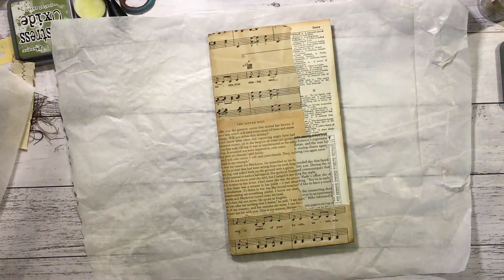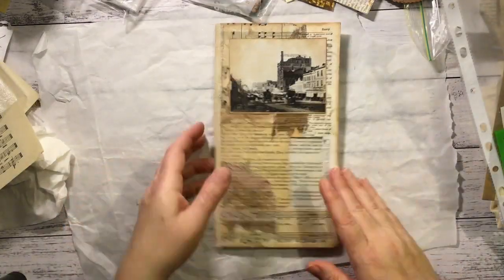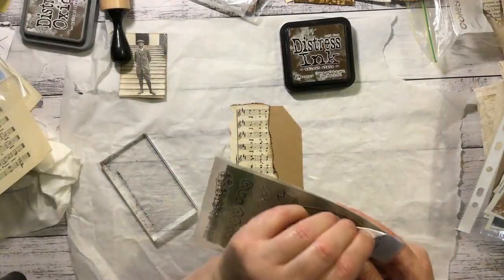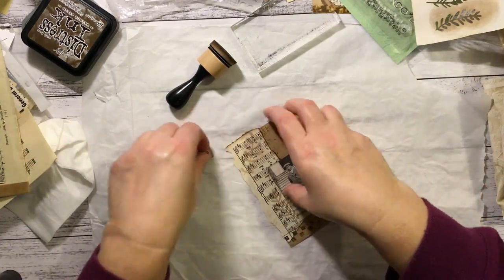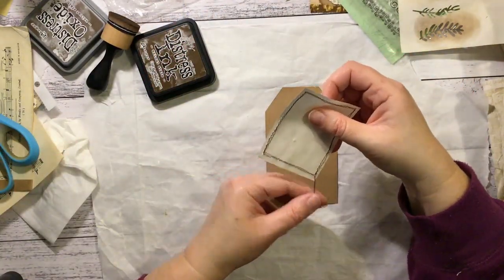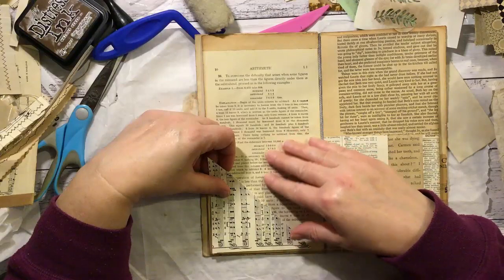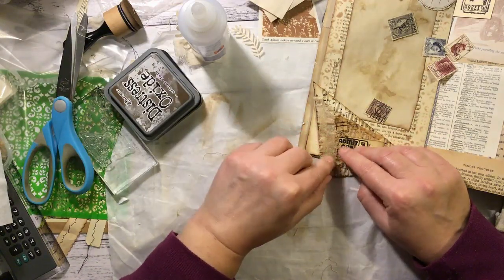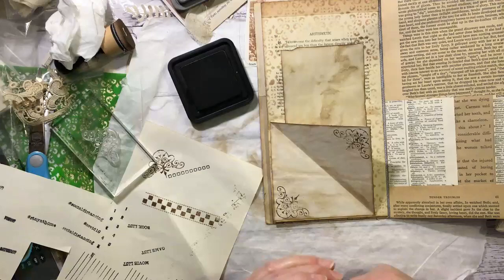Craft With Me - Altered Envelope Journal Thing #3 (PPCC Challenge)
Hi all.  I am back with my envelope journal thing, finishing off my cover then on with adding embellishments.

Have fun and take care,
xxx
Nat Williams –